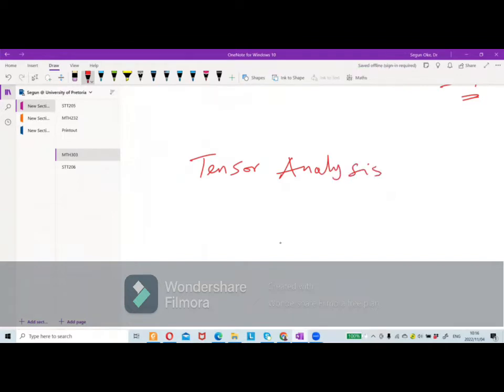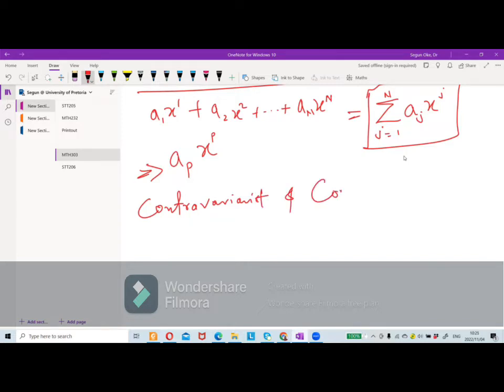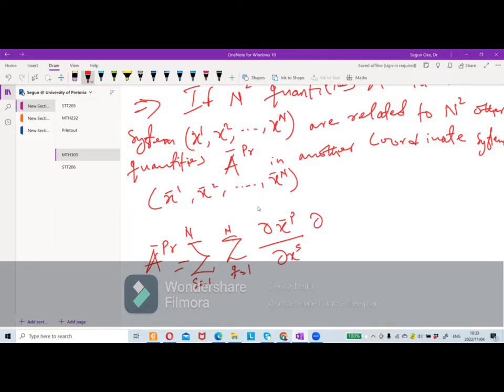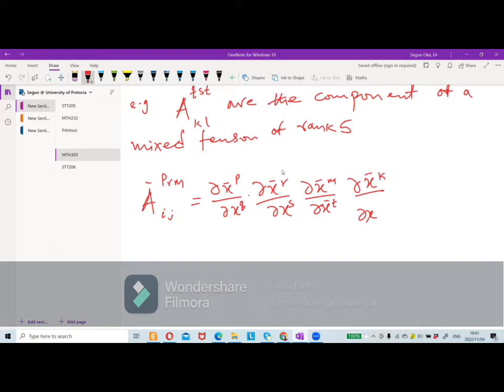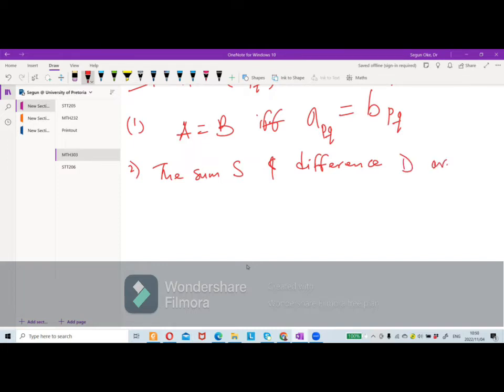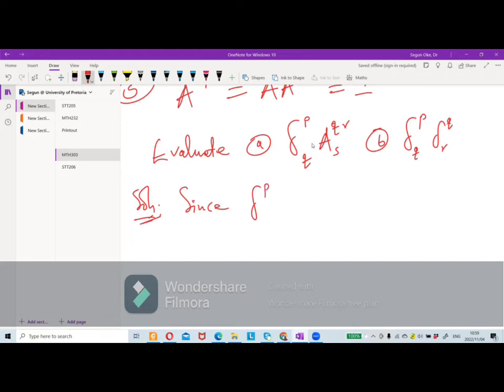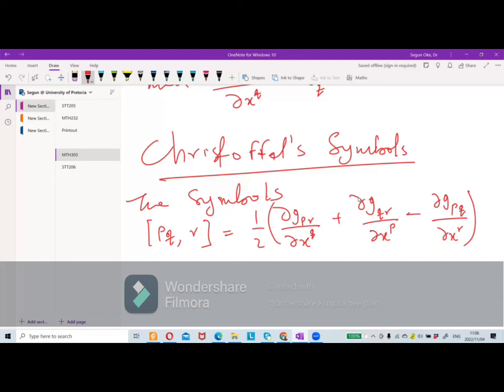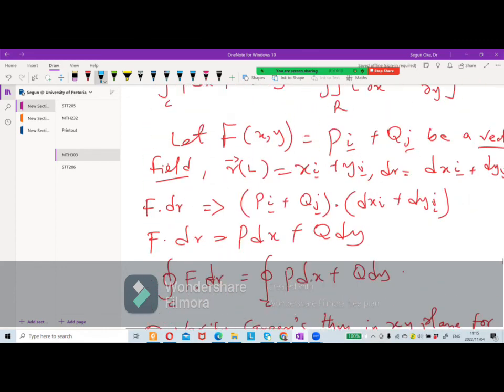Introduction to Tensor Analysis